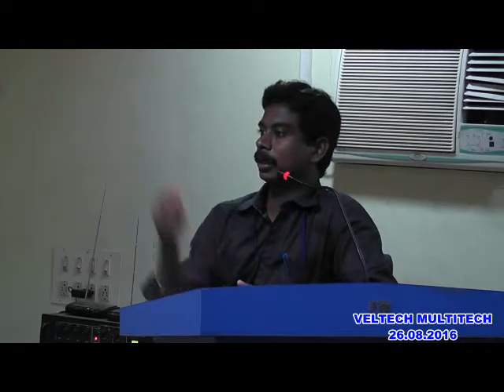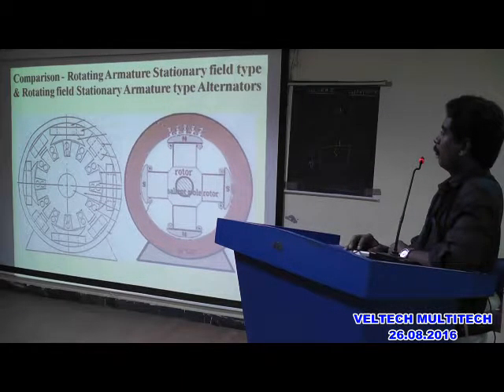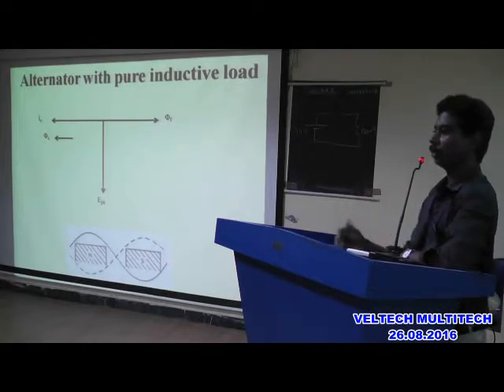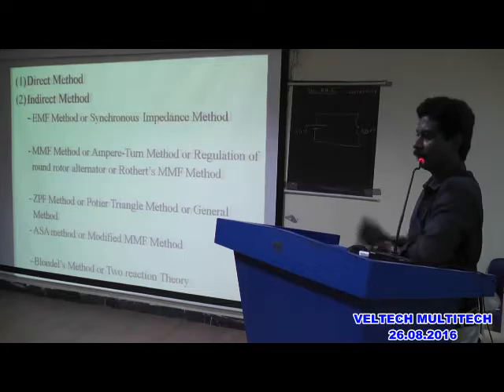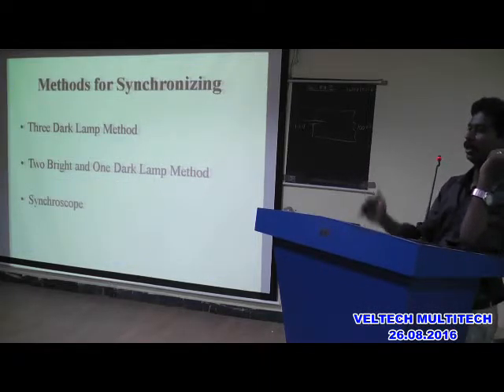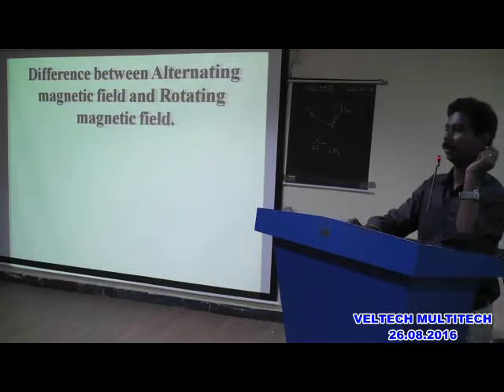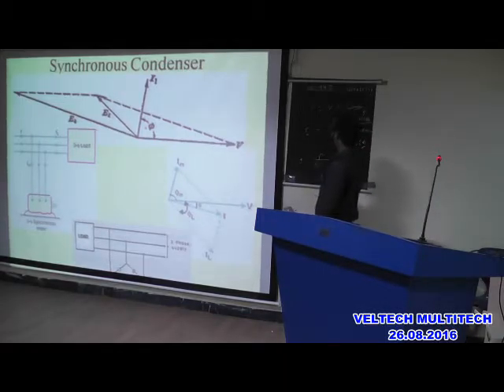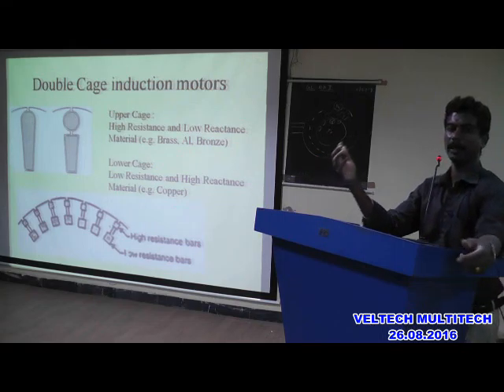VELTECH MULTITECH DEPT OF EEE GUEST LECTURE 26.08.2016